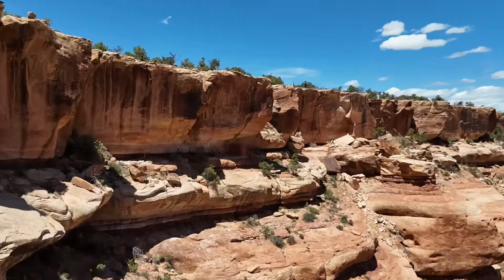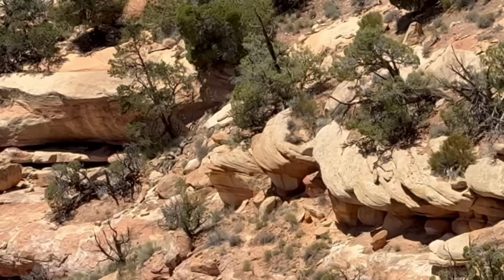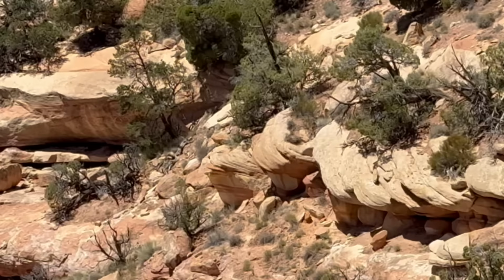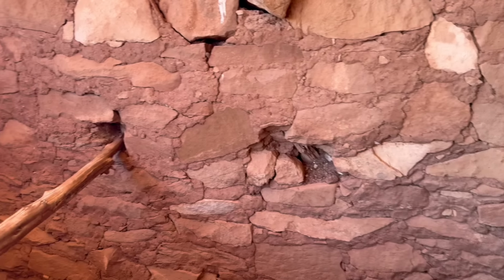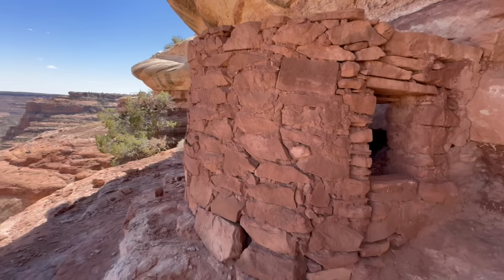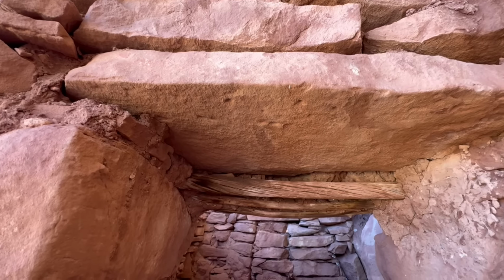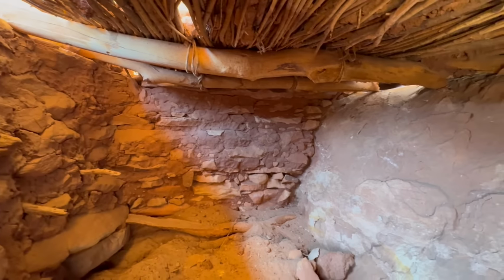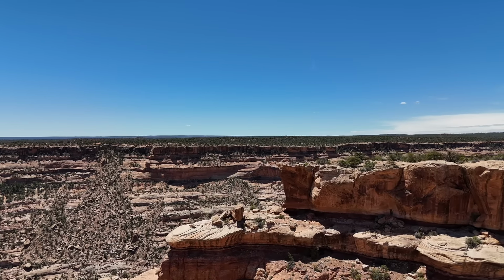They Just Vanished… and Left a Closed Door Behind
☕ If you enjoy these explorations and want to help keep them going, you can buy a coffee Every cup helps keep the camera rolling out in the canyons and the discoveries coming.

While traversing a remote cliff face in Utah, I came across something extraordinary — not one, but three of the most intact ancient cliff dwellings I’ve ever found.
Though long abandoned, some still held stacked wood in the corners, with walls that time itself had barely touched.
But in one dwelling, I found something I never expected…
A stone door, still closed after centuries.
What was it protecting? Why did the people who built these homes vanish?
In this video, I explore the dwellings of those who once lived high above the valley floor, piecing together clues left behind in stone and silence.